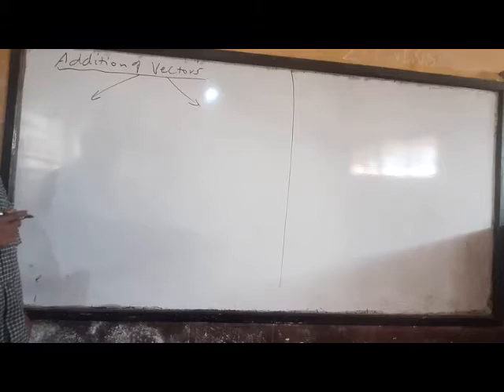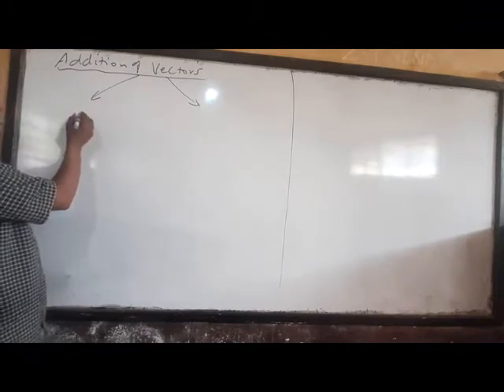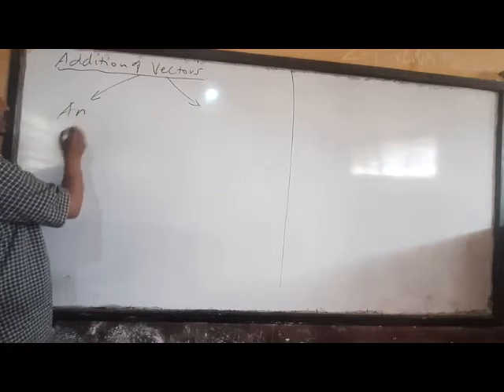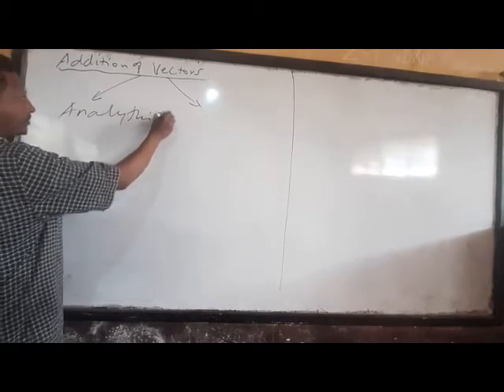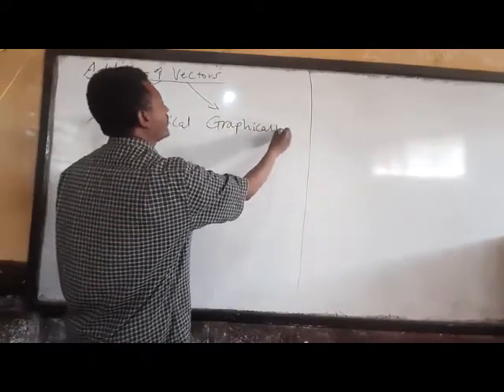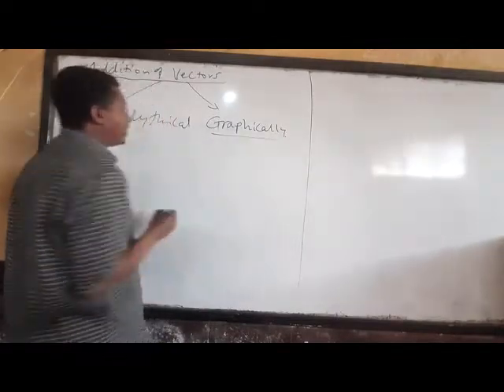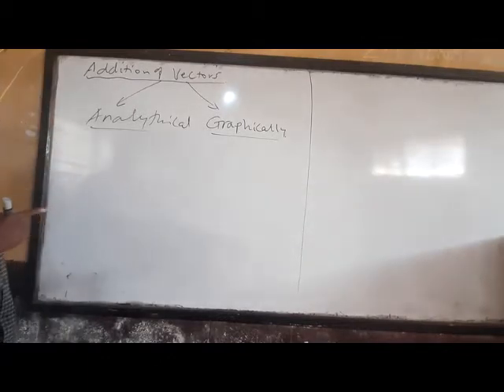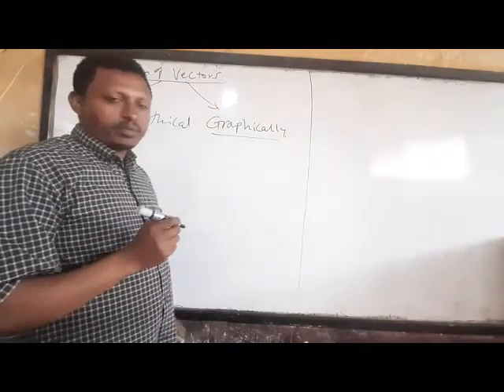Addition of Vectors analytically